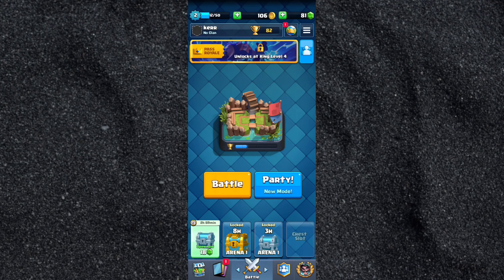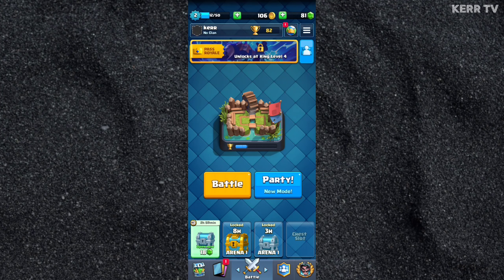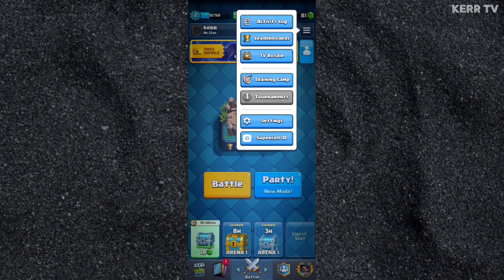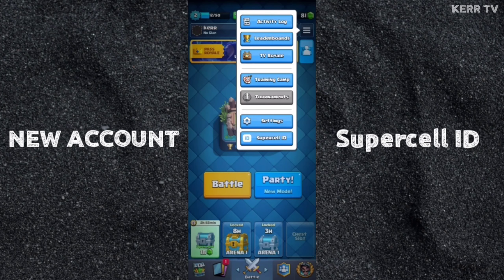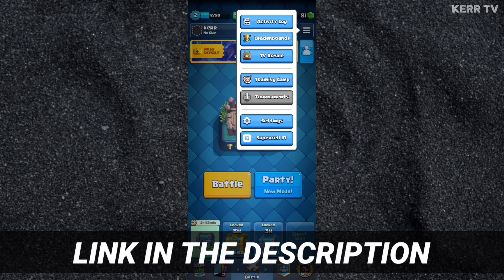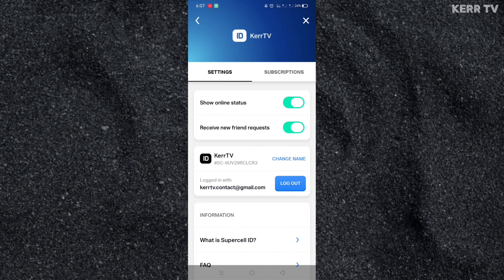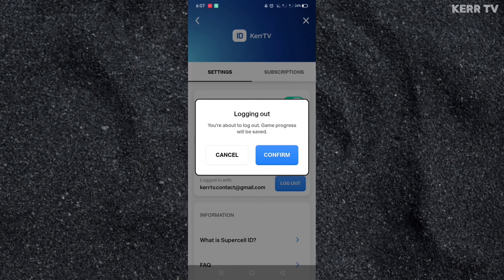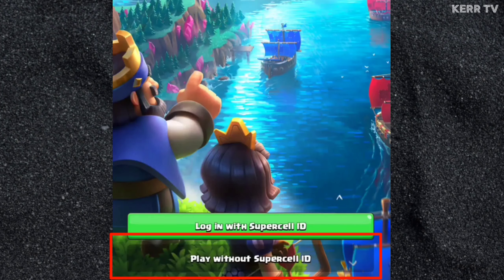How to Create NEW ACCOUNT in Clash Royale (2025)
Tutorial on how to create a new account in Clash Royale. This video will teach you on how to logout your current Clash Royale account and create a new one.